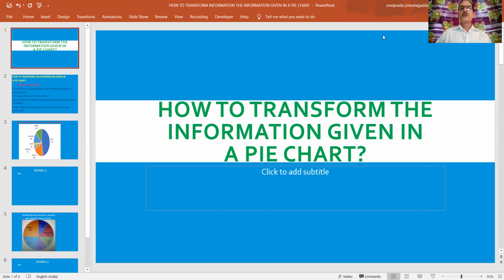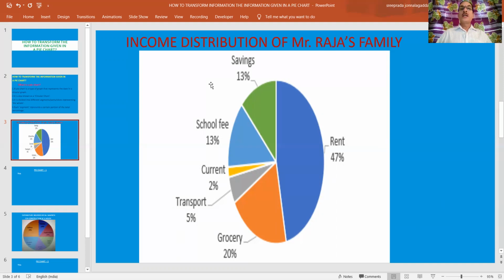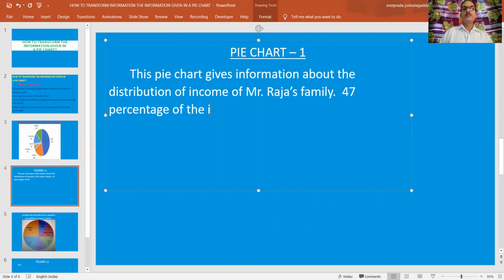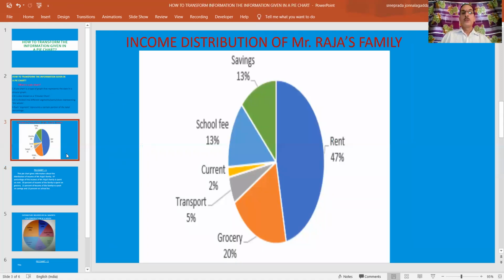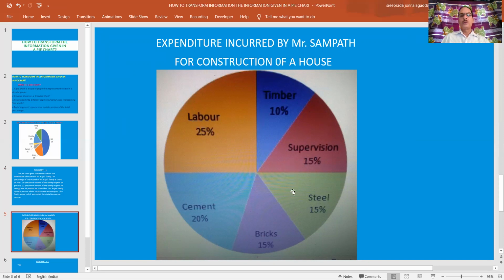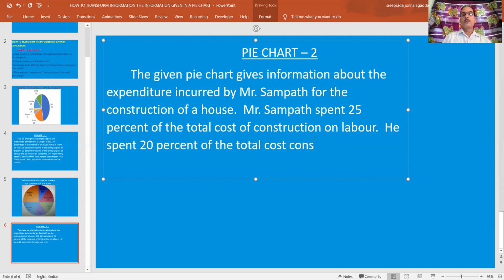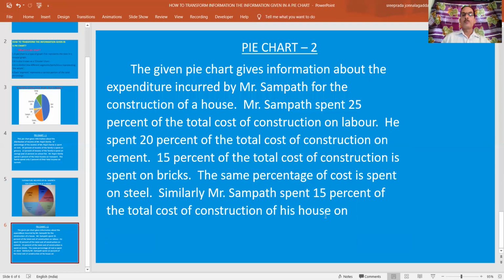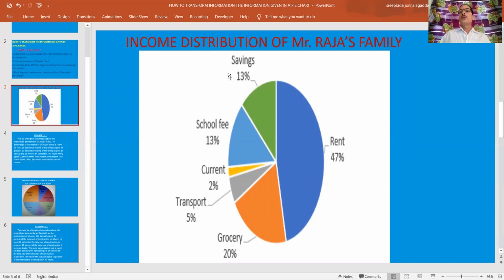From a 'Pie Chart' to a 'Paragraph'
How to transform the information given in a pie chart into a paragraph?